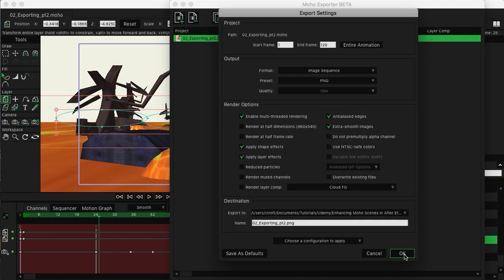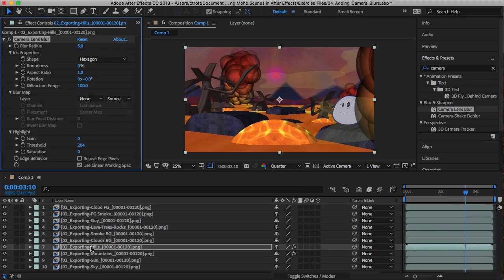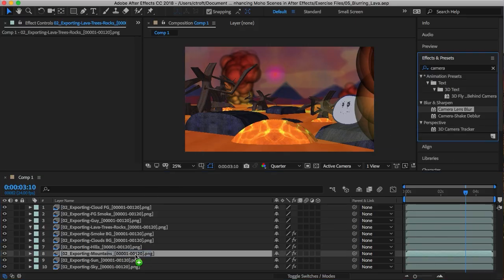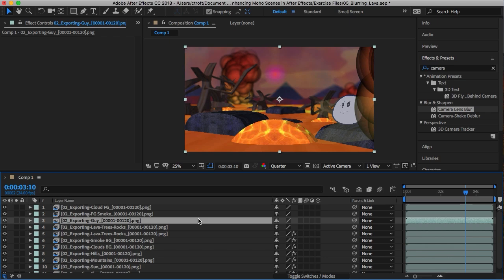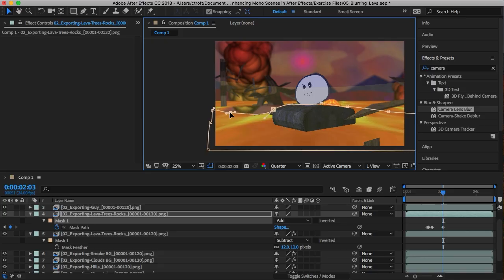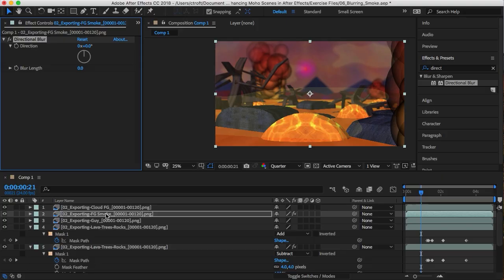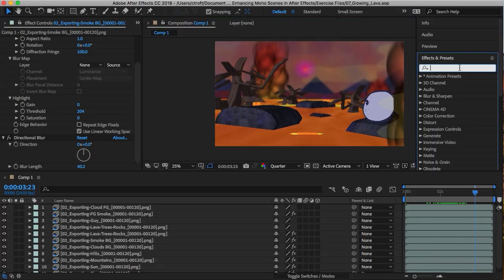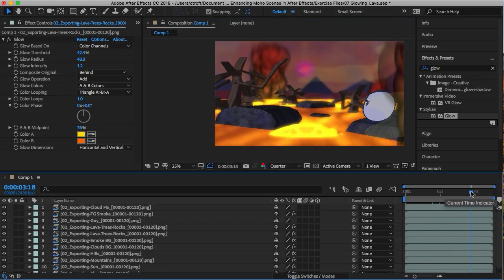Moho to After Effects: Cinematic Blurs, Smoke & Glowing Lava (Chapter 2)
In this chapter, we’re inside After Effects taking our Moho scene to the next level with cinematic depth of field, smoky motion, and glowing lava effects. We’ll use a combination of Camera Lens Blur, Directional Blur, masks, and Glow to add depth, focus, and drama to the shot.

This course is all about combining Moho and After Effects. You’ll learn how to:

Add camera-style depth of field using Camera Lens Blur
Blur background elements like mountains, hills, clouds, smoke, sky, and sun to draw focus to your character
Use repeat edge pixels to fix edge artifacts on blurs
Split a single background layer (lava, trees, rocks) into foreground and background using masks and duplicates
Feather and adjust mask expansion to hide seams between blurred and sharp areas
Animate mask paths over time so your blur separation follows the camera move
Add Directional Blur to smoke layers to create rising, stylized smoke motion
Adjust anchor points and positions so the blur direction matches the movement
Apply an After Effects Glow to lava to make it feel hot and dangerous
Customize glow colors (yellow/orange), threshold, radius, and intensity for a fiery, stylized look

This course was originally available on Udemy and toonfiles.com and is now archived here on YouTube. The original course includes the work files if you want to follow along exactly with the project

👉 New parts of this archived course will be released every Tuesday.

If this helped you understand how to push your Moho scenes further in After Effects, hit Like, drop a comment with what you’d like to learn next, and check out the rest of the playlist.